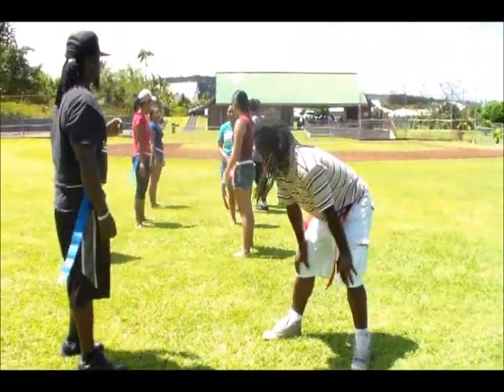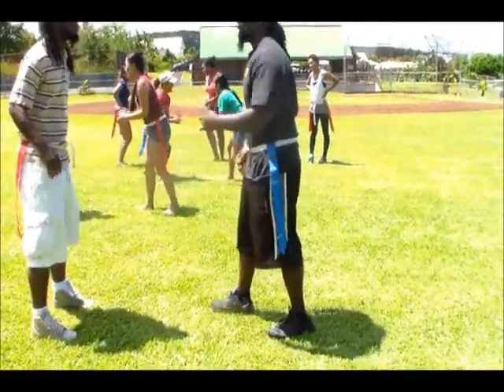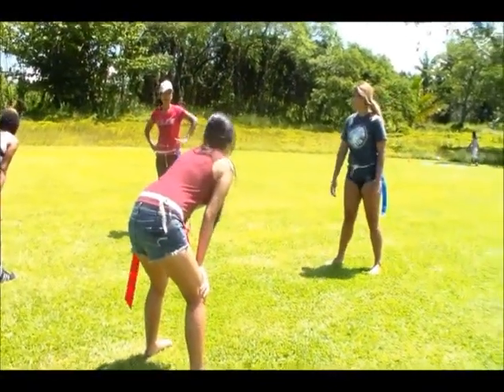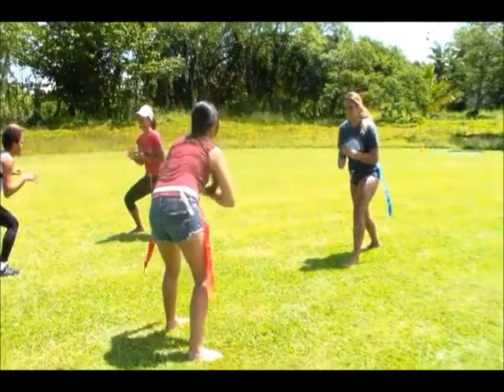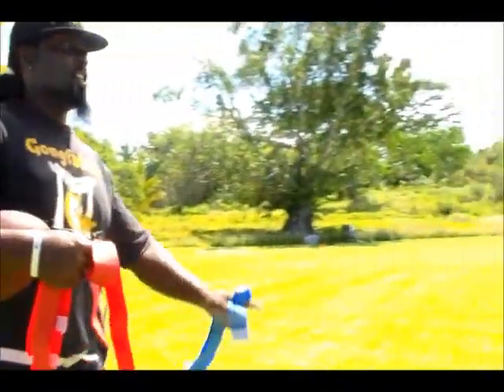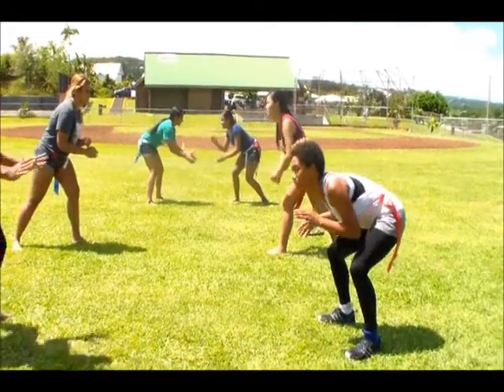RUFF GSC Promo Vid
This is just a ruff demonstration of how the game of Gongfuball is played with first time players from the University of Hilo.  What should be noticed is the enthusiasm and the natural reactions to the capture the flag elements of the sport.  This demonstrates how enjoyable Gongfuball can be when competing against friends and family.